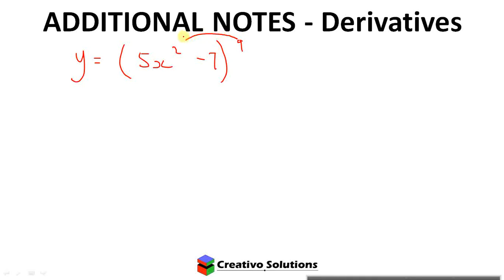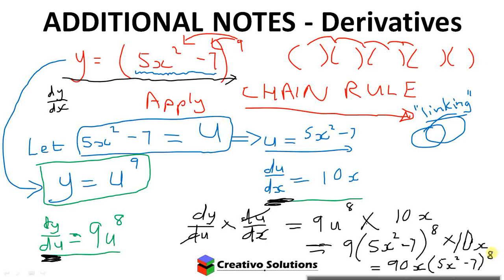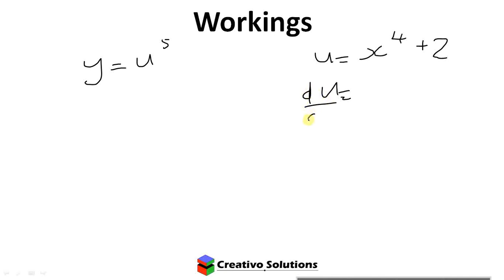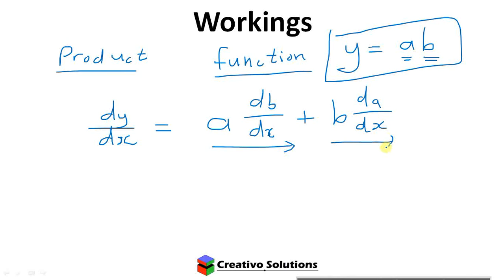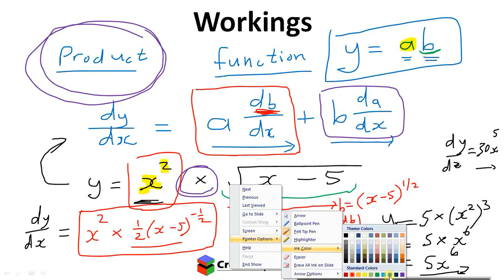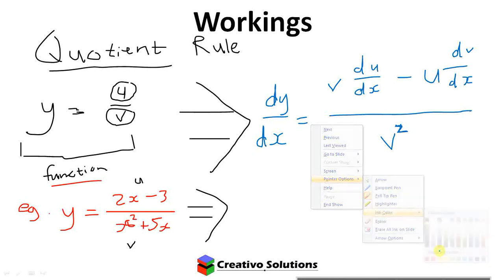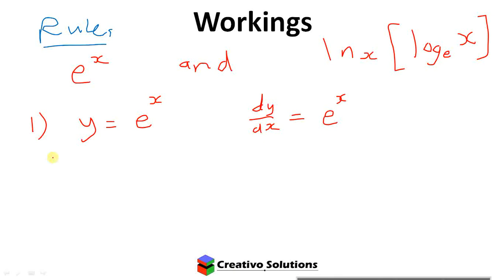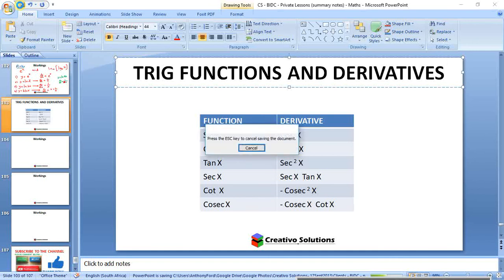Private Tutoring for the British International Distance College Maths - Derivatives part 2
Private Tutoring for the British International Distance College Maths - Derivatives part 2 assistance. Live recording from the Private Tutoring for the British International Distance College Maths Lesson. We discuss and explain maths theory relating to more Derivatives (Differentiation).